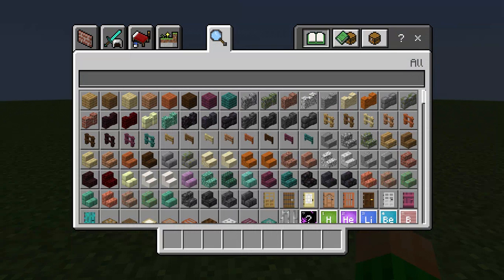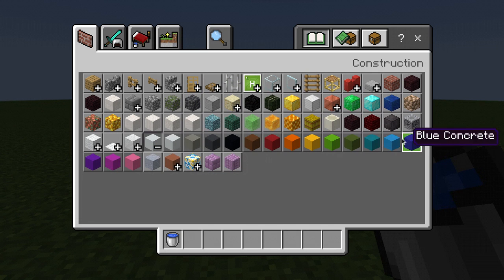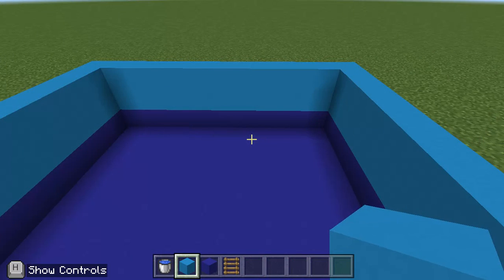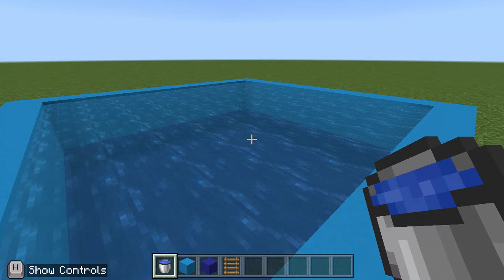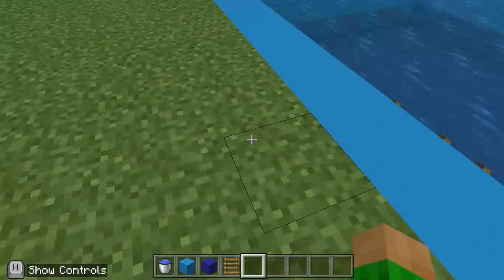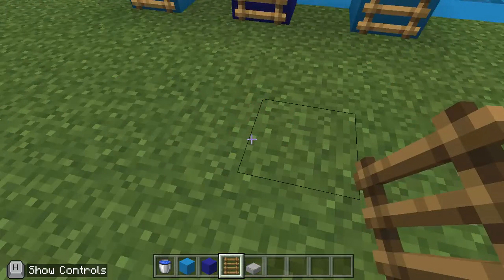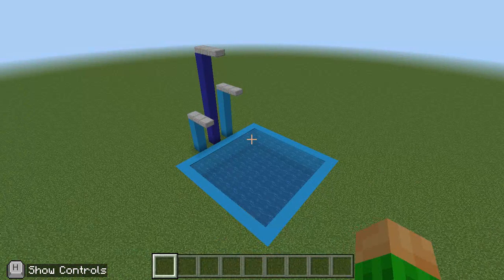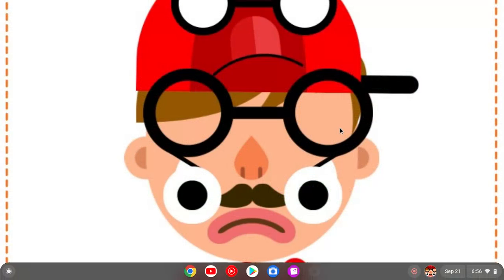how to build a pool in minecraft (easy)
in this video i show you how to build a pool in minecraft!